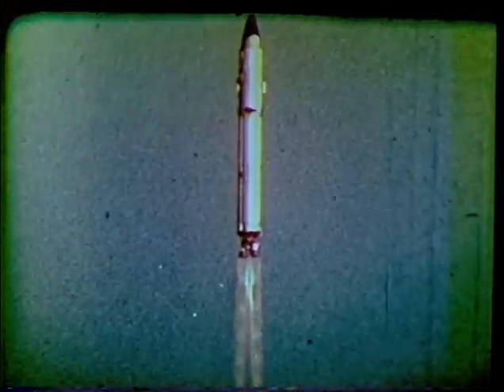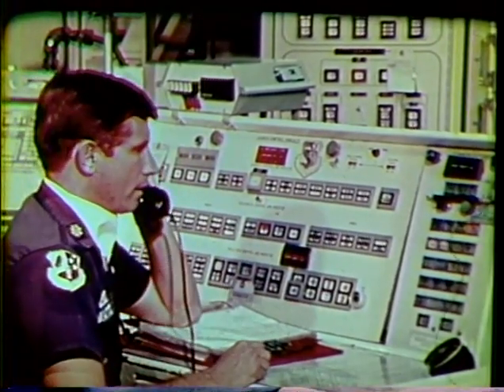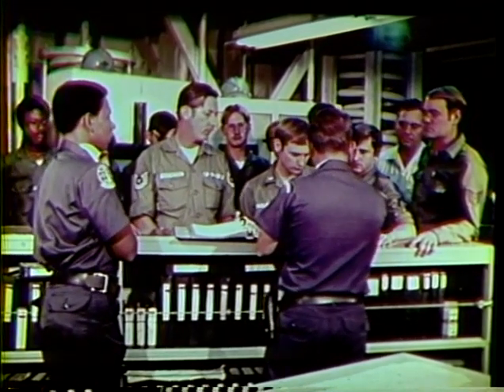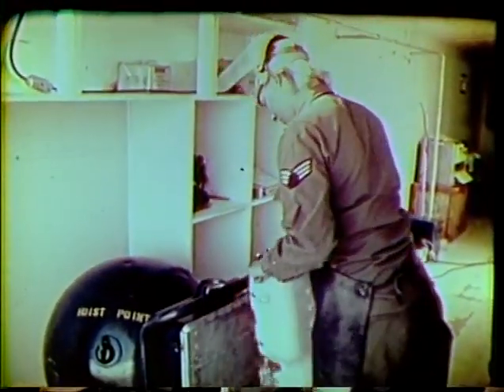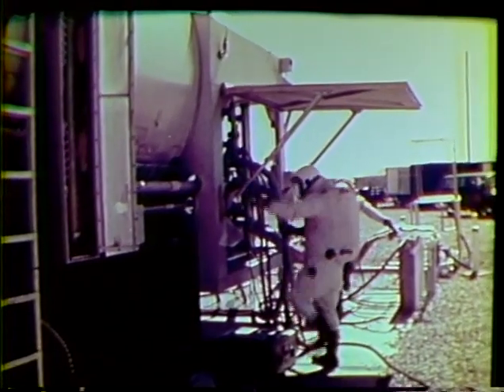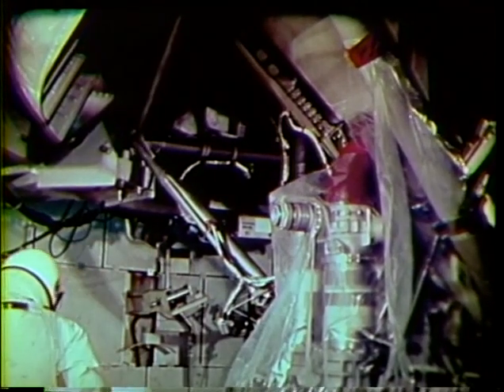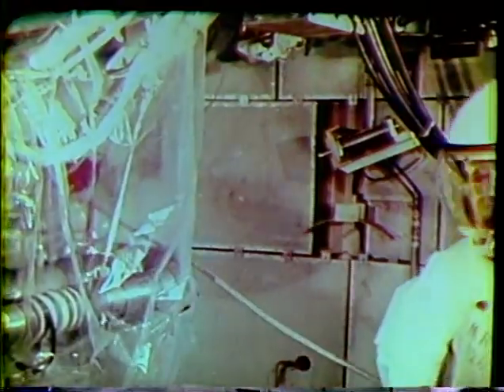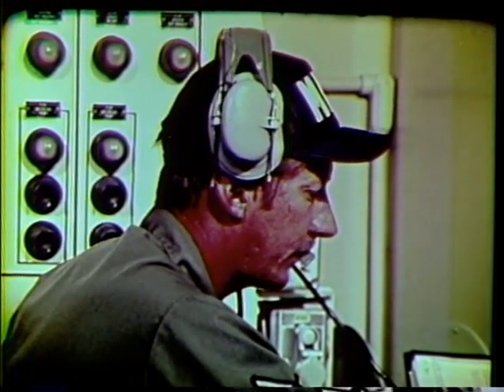Titan II Propellant Transfer Operations (1980)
This 1980 U.S. Air Force film instructs how to transfer propellant into a Titan II Intercontinental Ballistic Missile.  Technicians are seen wearing a Rocket Fuel Handler's Coverall Outfit (RFHCO), also known as a "refco" suit.  Air Force Propellant Transfer System technicians wore suits like this in the 1960s-1980s. The vapor-proof rubber suit was fire-resistant and completely enclosed the body when worn with a helmet, gloves, and boots.

Such suits were also known as a Self Contained Atmospheric Protective Ensemble, commonly called a SCAPE suit.

The National Museum of the U.S. Air Force web site has more about these rocket fuel handlers' suits

The film is undated, but a June 1984 DOD audiovisual catalog on page C-163 dates the film as 1980:

The Titan II ICBM was in service from 1963 through 1987.

We're on Twitter at @afspacemuseum.

DVD_0136UMATIC